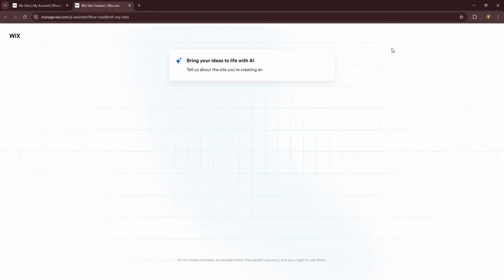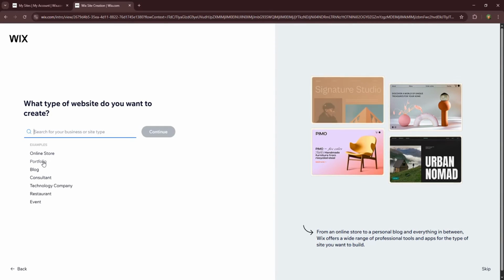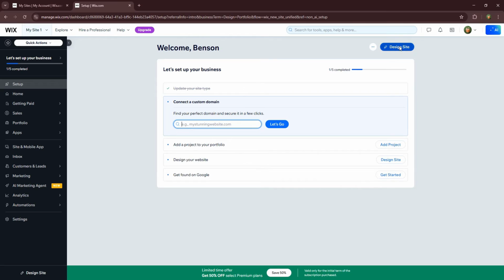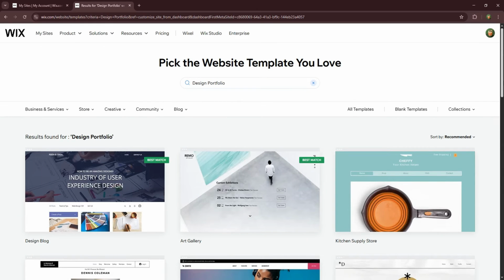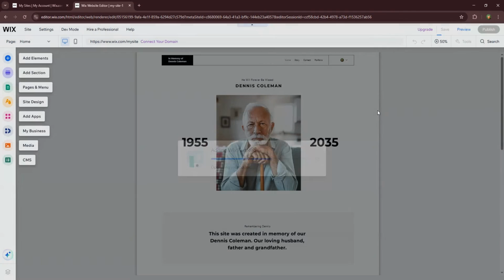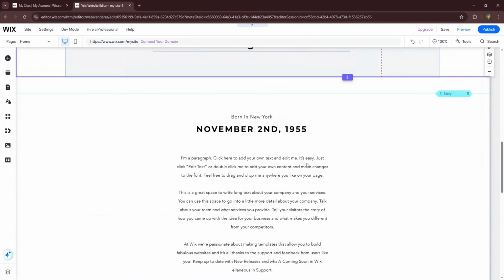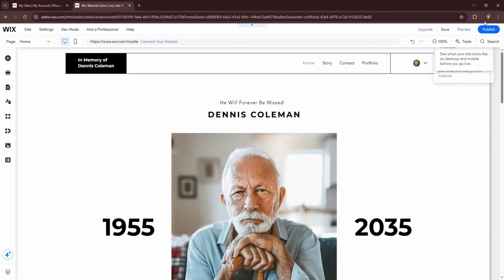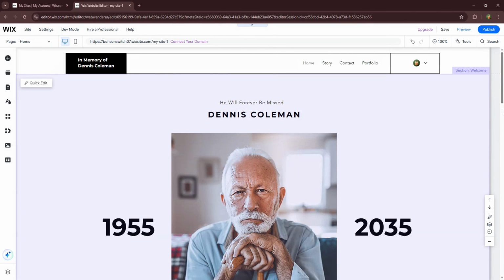Wix How to Create Portfolio (Beginners Guide)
Here's a guide on Wix How to Create Portfolio.